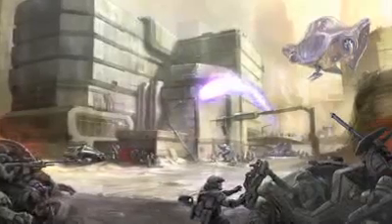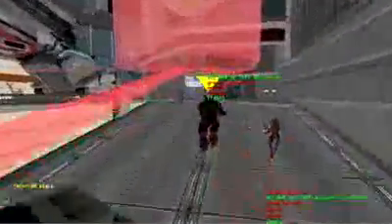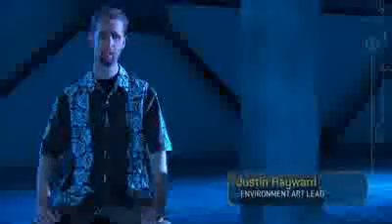Halo 3: ODST ViDoc - *Terra Incognita*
A Covenant warship dominates the sky over New Mombasa. The evacuated city burns below. You are an ODST, one of the few soldiers ready and willing to drop in and put up a fight. But before you head feet first into the city and experience Halo from a fresh perspective, get an inside look at the creative process behind Halo 3: ODST straight from the strike team at Bungie that got the job done. To complete their mission, they had to explore some dark and uncharted territory of their own. Download this VIDOC and get briefed on the vision, technology and tactics it took to bring the city of New Mombasa and Halo 3: ODST to life.